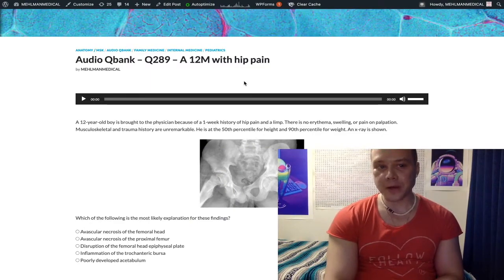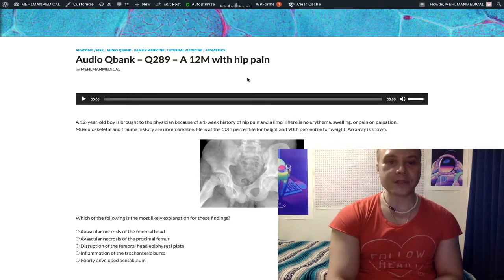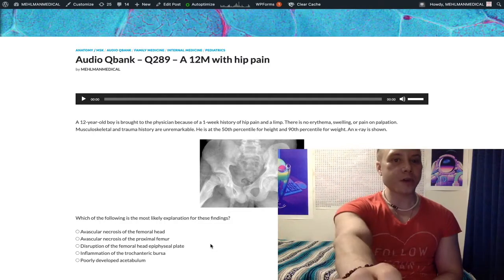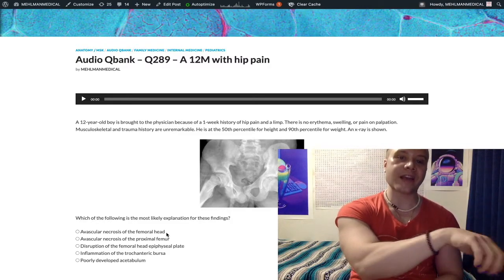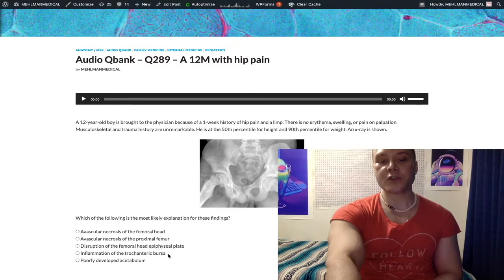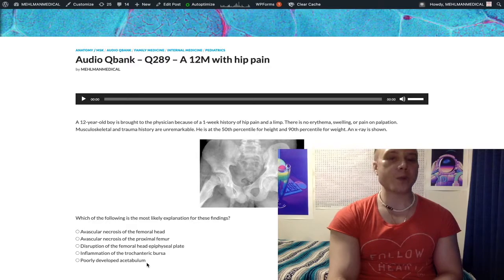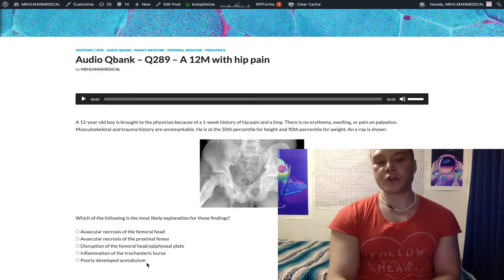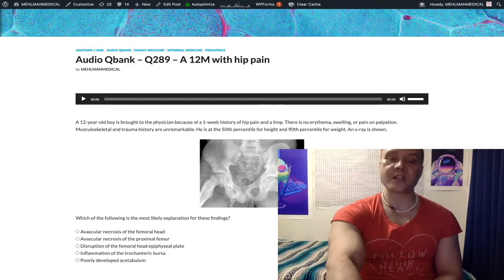HY USMLE ORTHO/PEDS - #289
Audio Qbank - Q289 – A 12M with hip pain